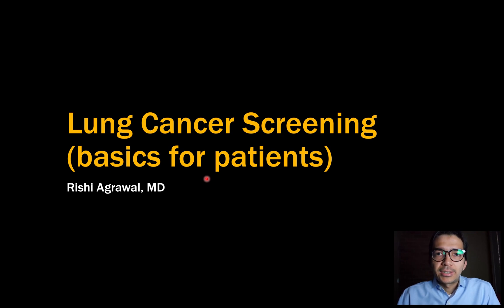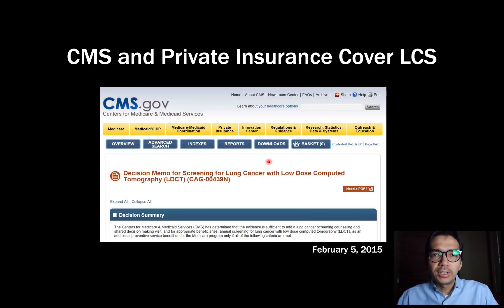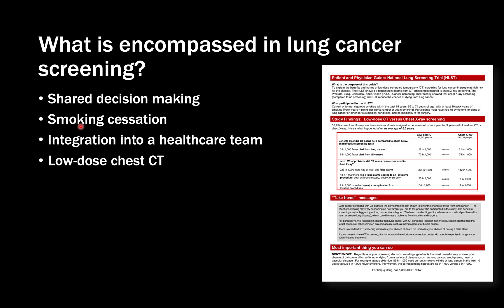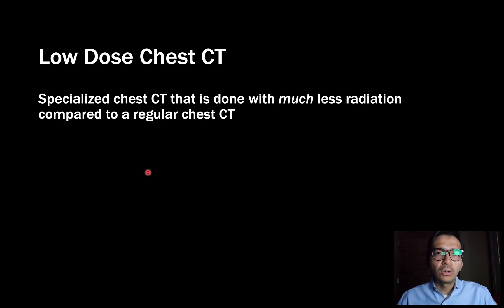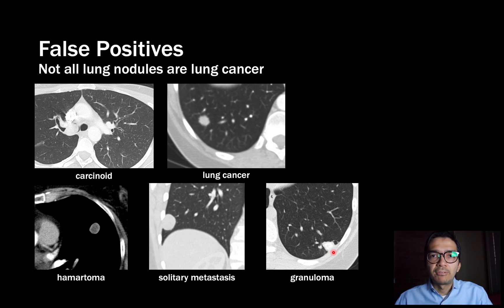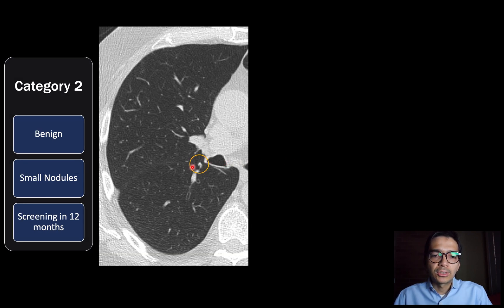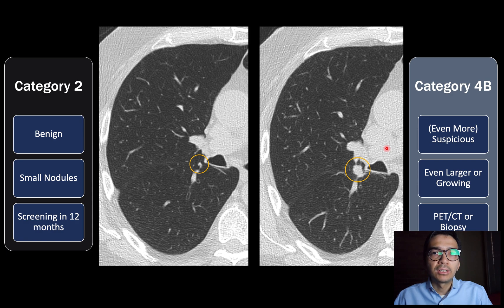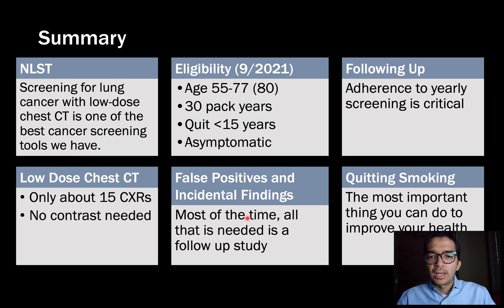Lung Cancer Screening (basics for patients)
This video is intended for patients who want more information about what lung cancer screening is, the risks and benefits, how it is reported, and other details.

Links---